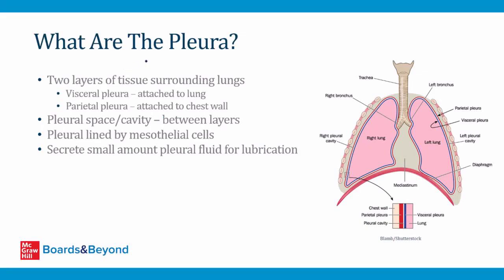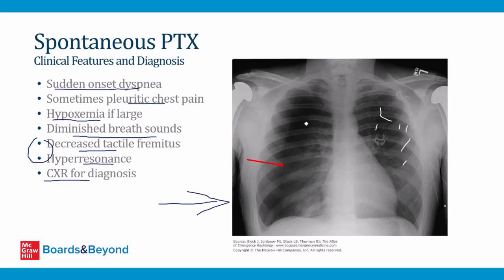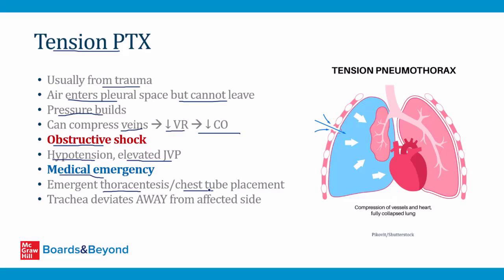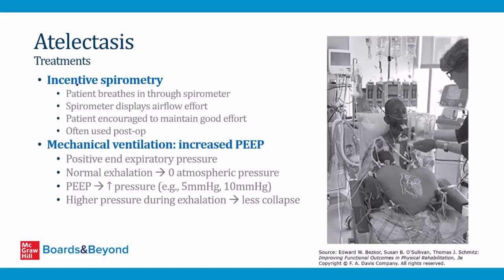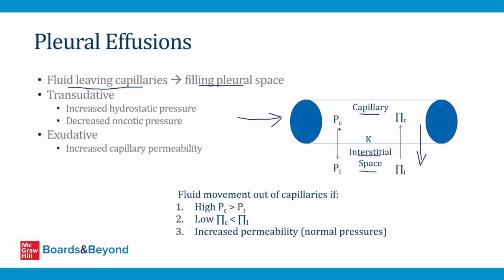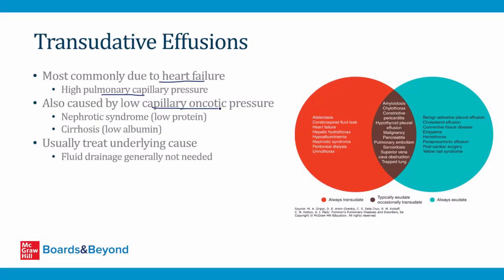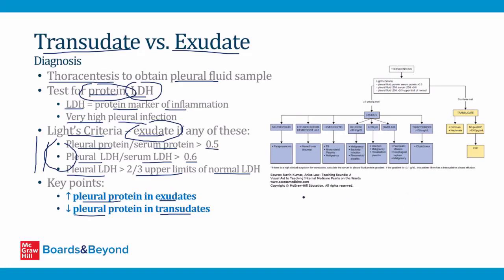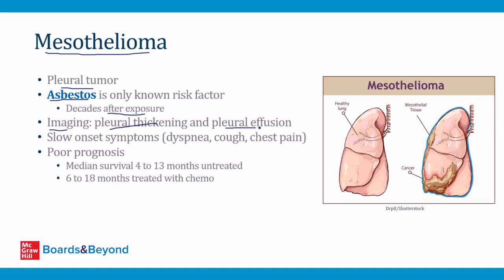RS 3.3 Pleural Disease (2025)